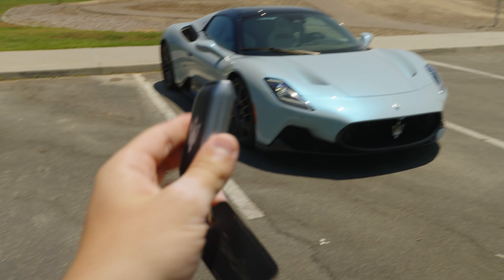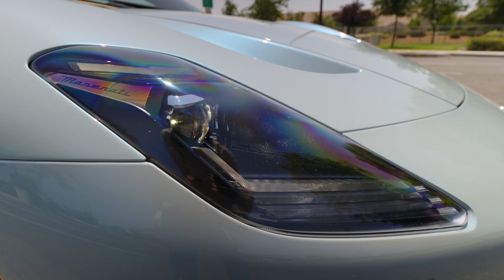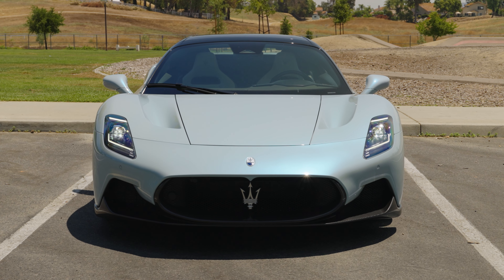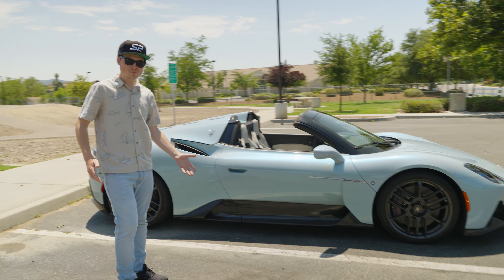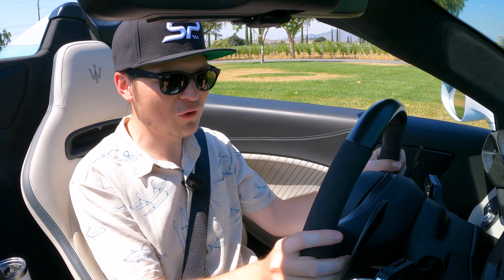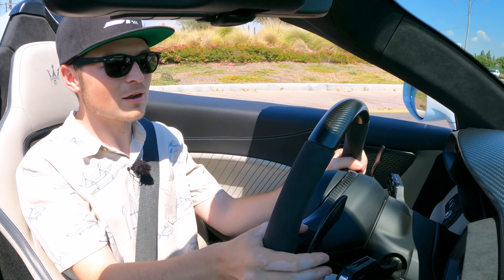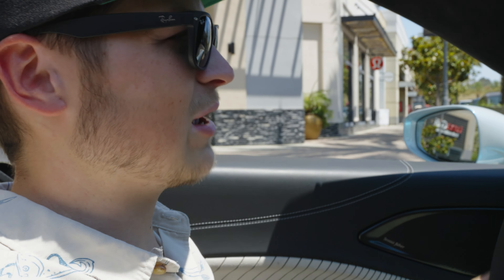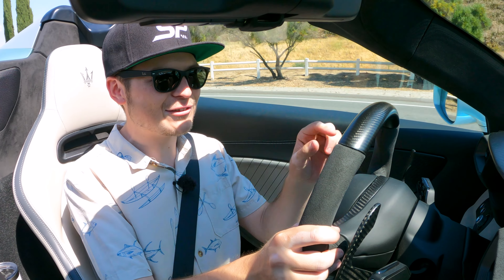TAKING DELIVERY OF A NEW MASERATI MC20 CIELO! My first impressions...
Join me as I take delivery of a new Maserati MC20 Cielo that I plan on testing to share how it stacks up against the competition! Is it worth $300,000?